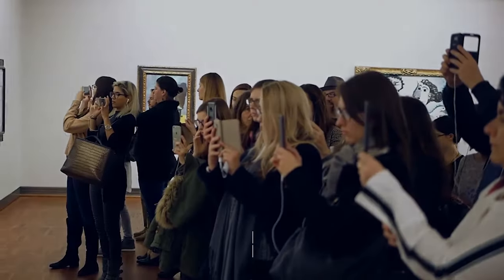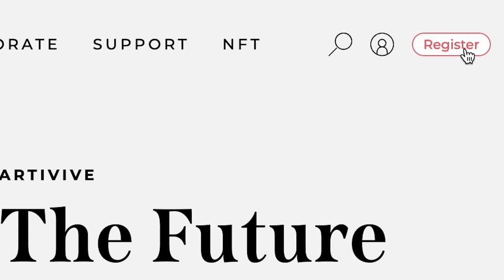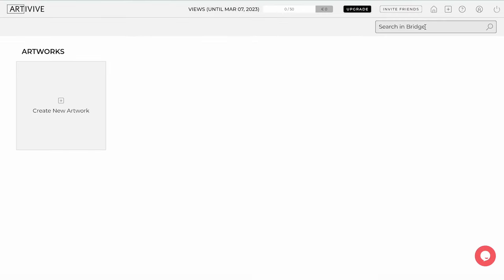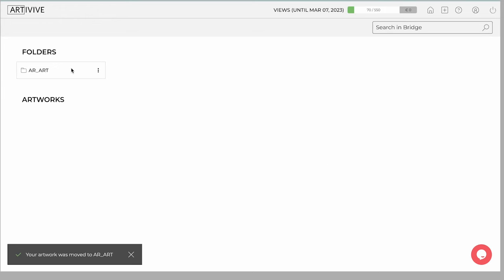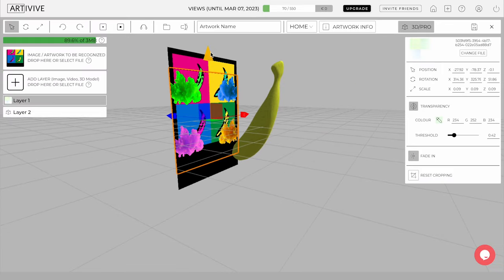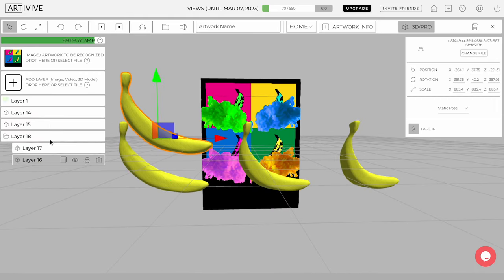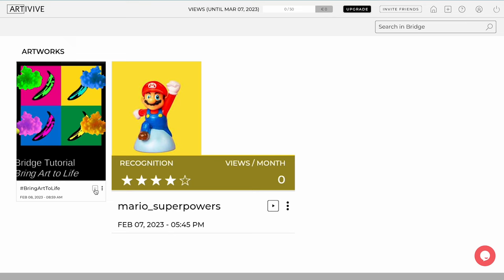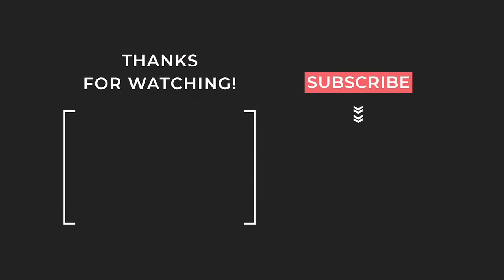AR-Step-by-Step Guide: How to create Augmented Reality Art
Looking to create augmented reality art that captivates and engages your audience? Look no further than Artivive's Bridge Creator Program! In this tutorial, we'll show you how to easily use Bridge by Artivive, from adding an images, videos, 3d objects to adjusting transparency background and more. You'll learn how to create compelling AR experiences that push the boundaries of traditional art forms and leave a lasting impression on your viewers. So whether you're a visual artist, graphic designer, or just looking to experiment with new mediums, this tutorial is the perfect starting point for your AR journey. Let's dive in and discover the limitless possibilities of Artivive's Bridge Creator Program!

OUTLINE
0:00 intro to Artivive
0:15 intro to Bridge
0:35 What is a trigger image?
1:19 register to Bridge
1:35 bridge homepage features
2:36 Bridge basic mode
2:50 upload image and video files
3:03 remove background/transparency feature
3:22 save artwork
3:49 create folders/organise
4:00 the 3D Pro mode
4:20 supported file formats 3D Pro
4:33 supported filed for 3D models
4:50 file and project size
5:07 3D Pro mode features
5:49 Layers features
6:27 Group layers
6:44 3D object movement
6:49 The Text Feature
7:26 Add artwork info
7:58 the duplicate
8:10 the knowledge base
8:33 marketplace subscription
8:46 workshops